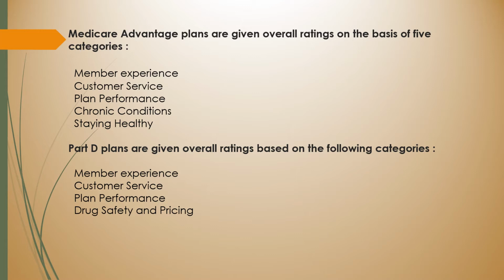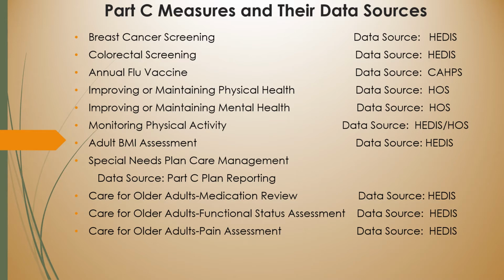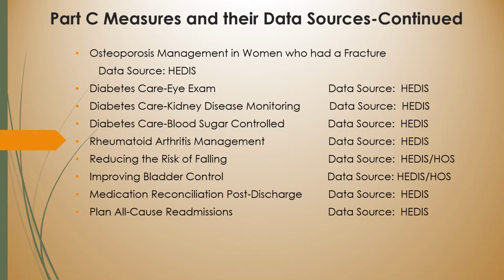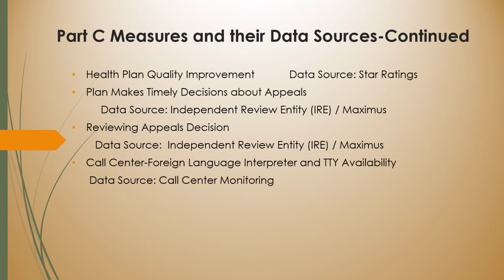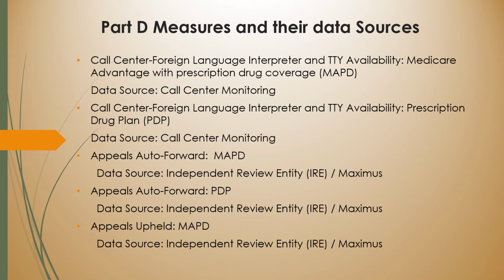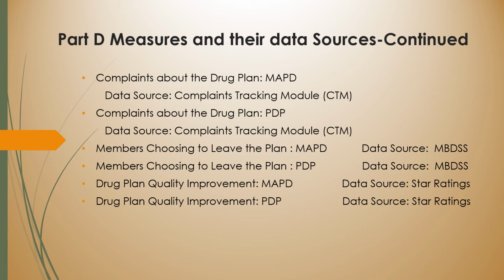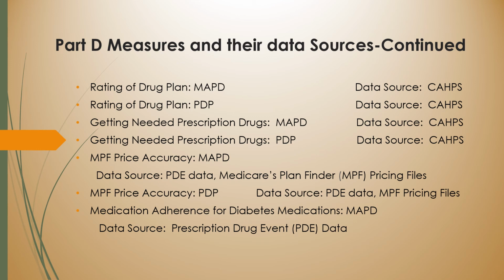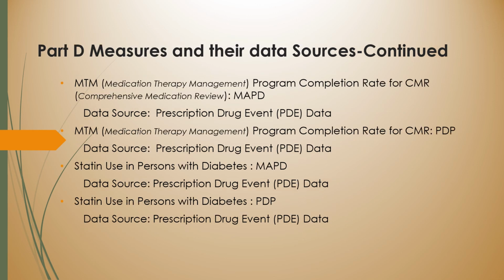CMS Star Ratings For Medicare Advantage and Prescription Drug Plans